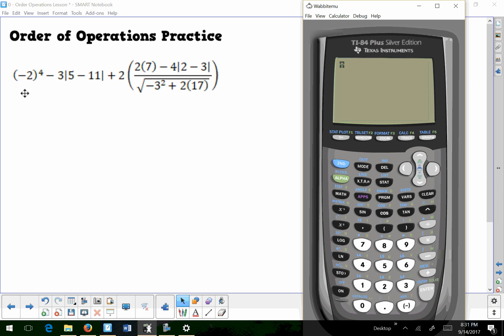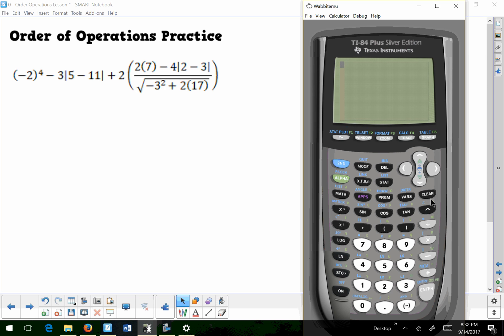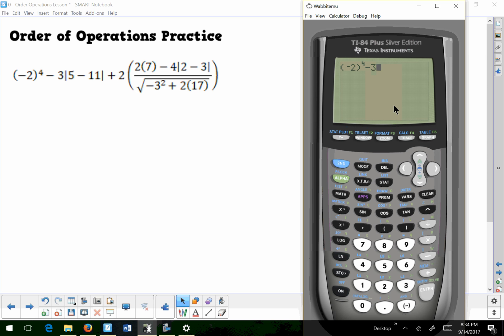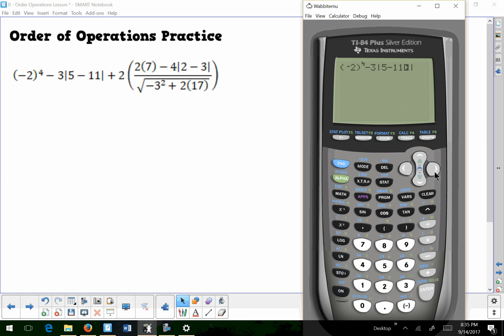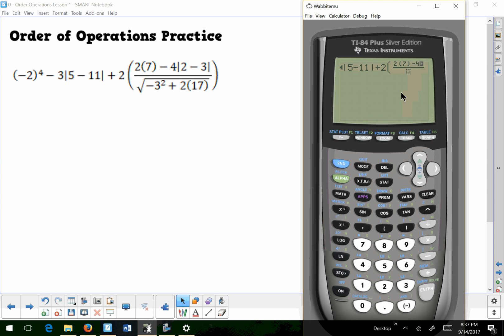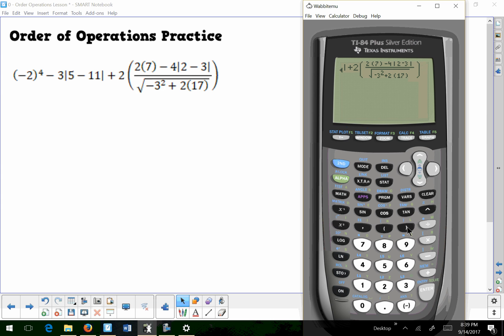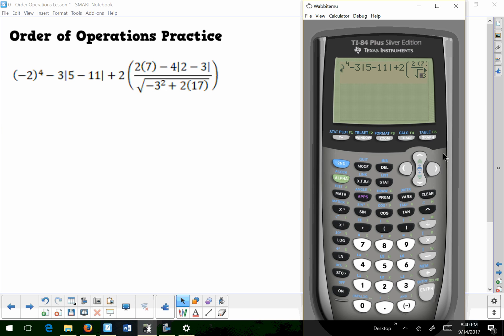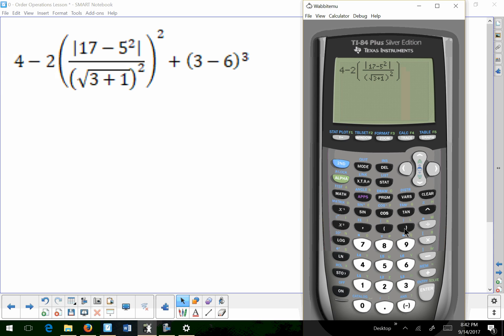Ti-84 to enter absolute value, exponents, roots, and fractions (entering special characters)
Learn the key strokes that allow you to enter fractions, absolute value bars, exponents, and even how to copy and paste to edit already calculated content.